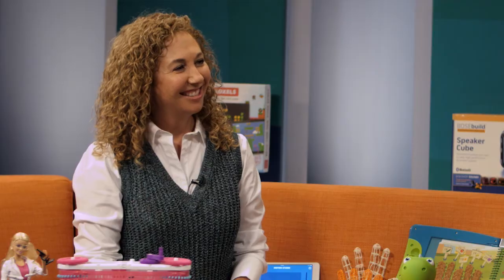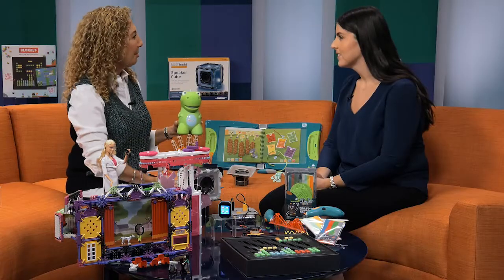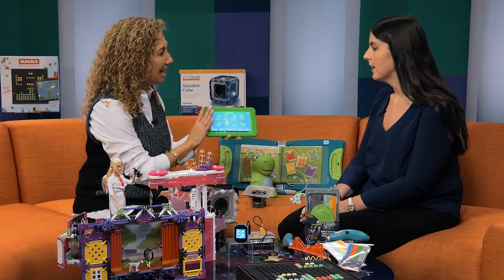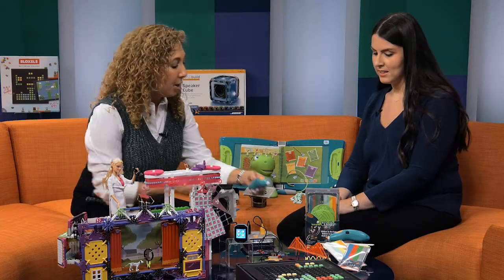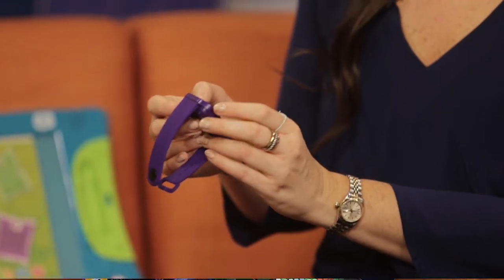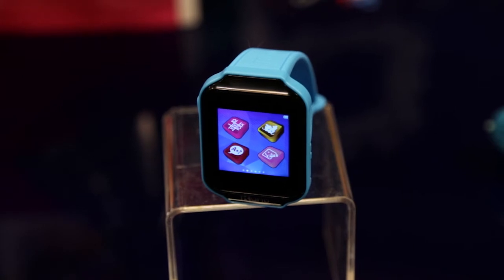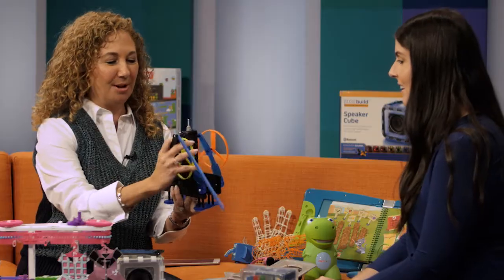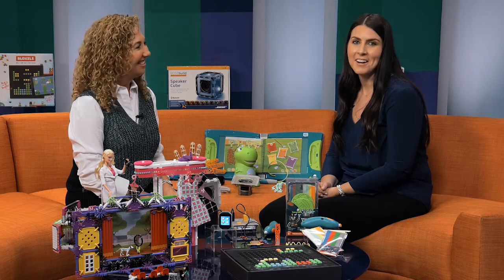Hottest STEM Toys | Family Circle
These STEM (Science – Technology – Engineering – Math) toys are not only fun, but inspire critical thinking. Toy Insider Mom Laurie Schacht and Senior Home Editor Danielle Blundell showcase the latest innovations for kids to enjoy.